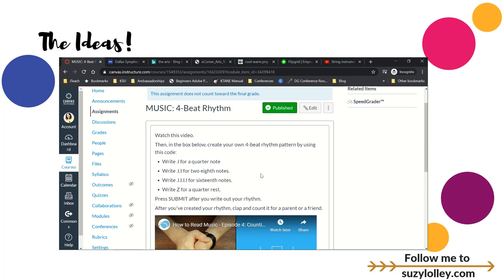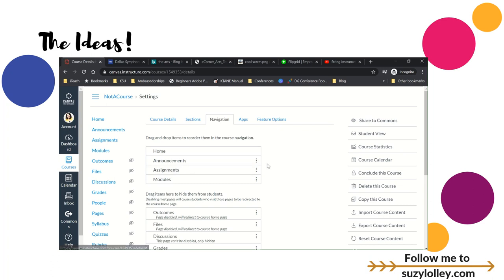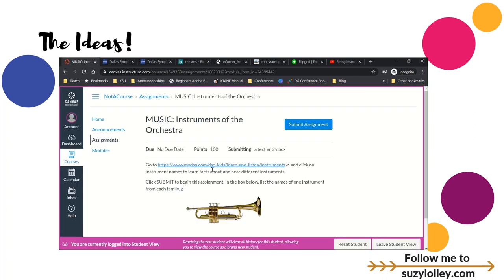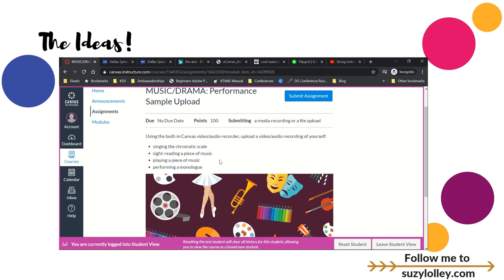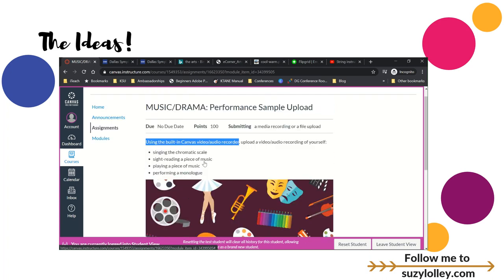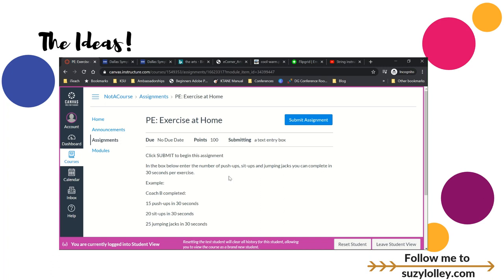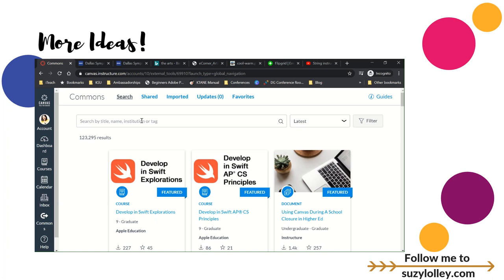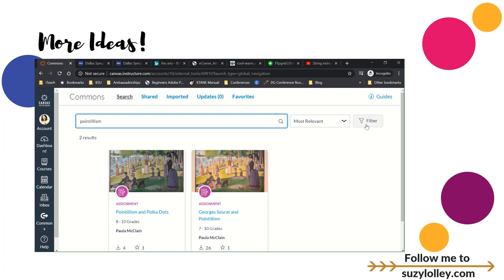Canvas Crash Course Series #5: Ideas for Specialists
In this video, learn ways you can incorporate Canvas assignments into any subject area: music, art, PE, STEM, and drama!

2295 Towne Lake Pkwy
Suite 116-139